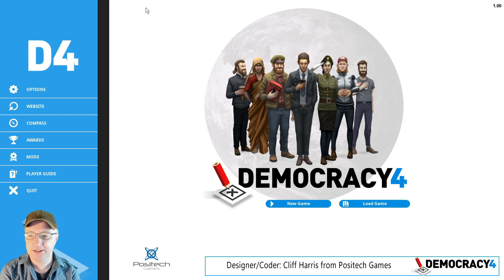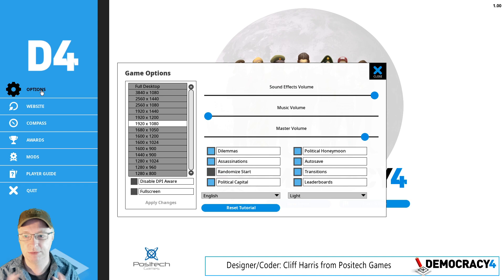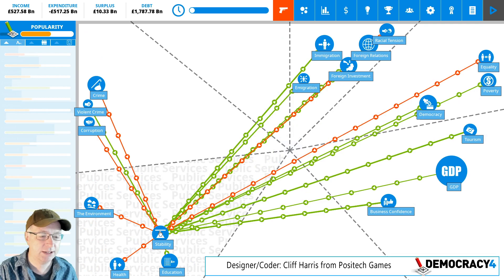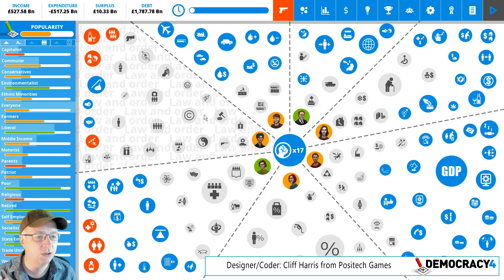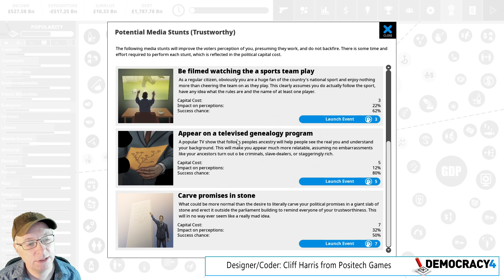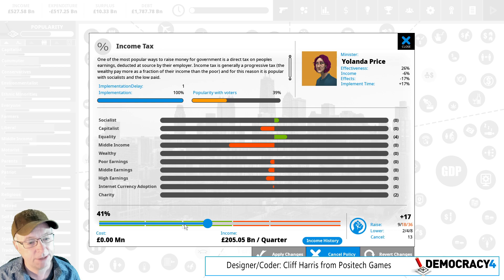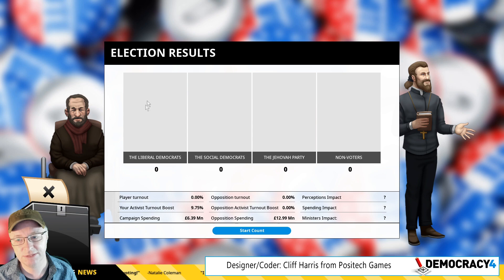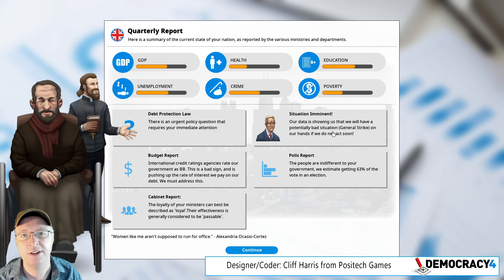Democracy 4 Developer Blog #13 : Variable Sliders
Coming in 2020 to PC, OSX and Linux.